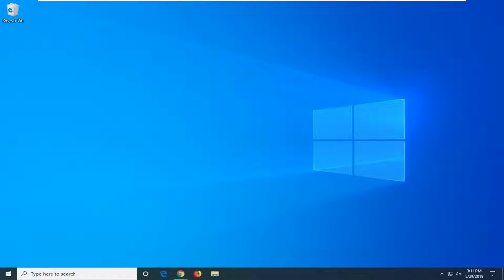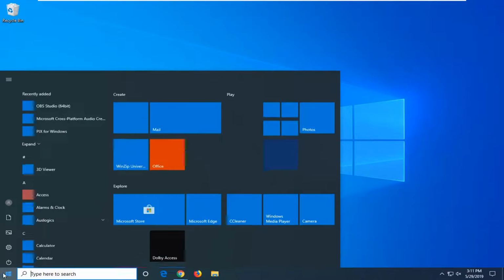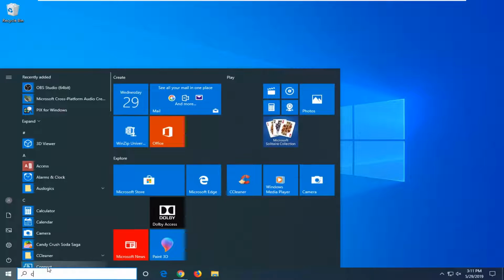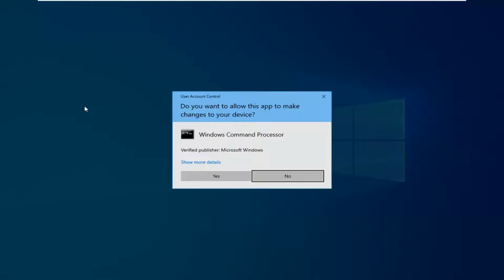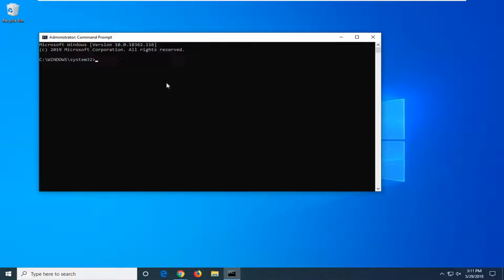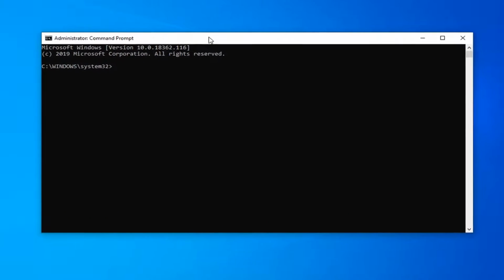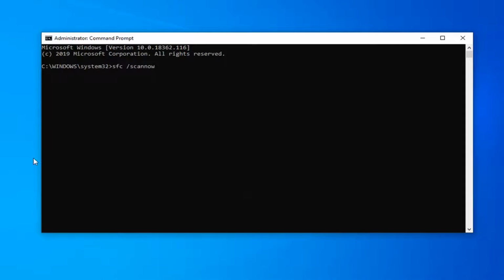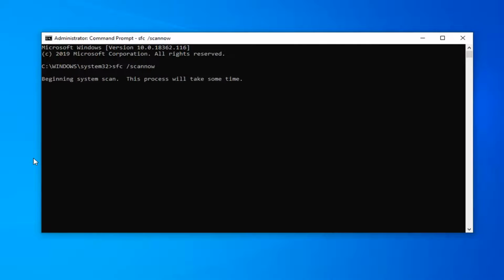How To Fix Attribute Utility Has Stopped Working Error [Tutorial]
Attrib.exe is a Windows operating system file located in the C:\Windows\System32 folder. It allows you to display or change File Attributes.

Command Shown:
sfc /scannow

Issues addressed in this tutorial:
attribute utility has stopped working